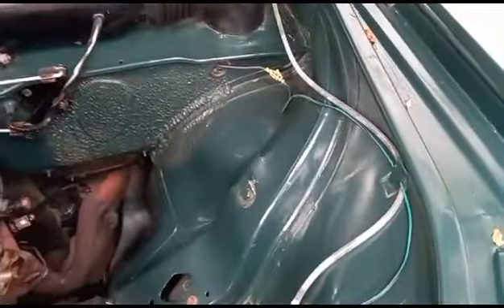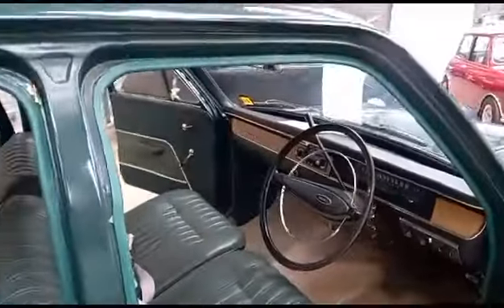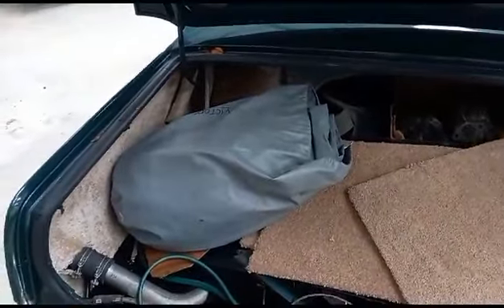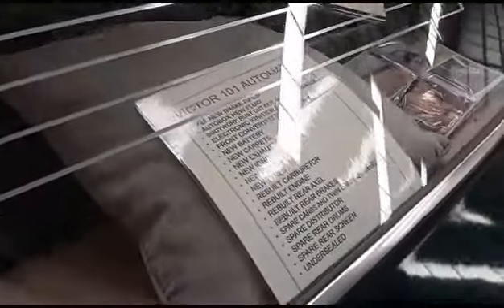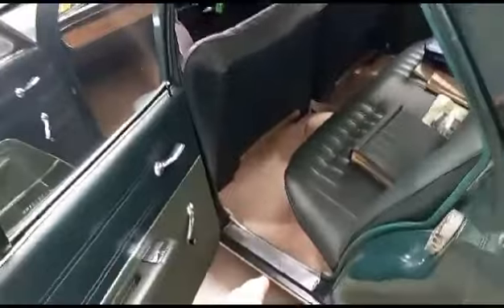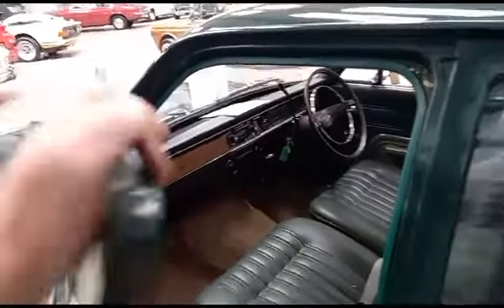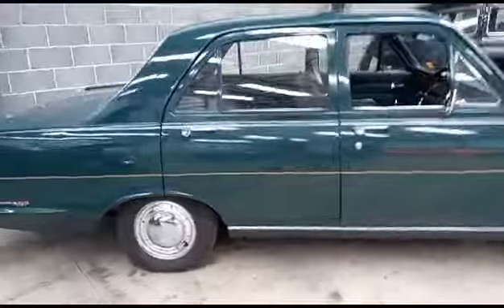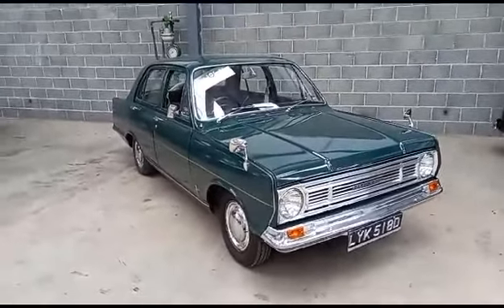1966 VAUXHALL VICTOR 101 | MATHEWSONS CLASSIC CARS | 21 & 22 JULY 2023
1966 VAUXHALL VICTOR 101 | MATHEWSONS CLASSIC CARS | 21 & 22 JULY 2023